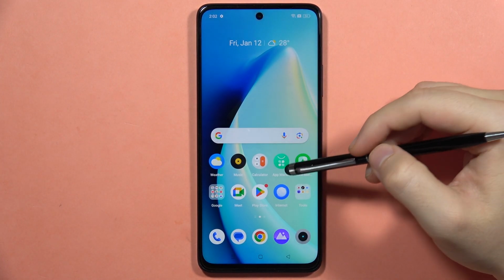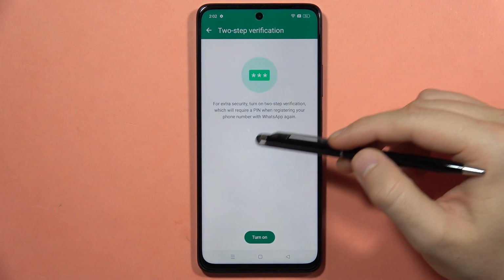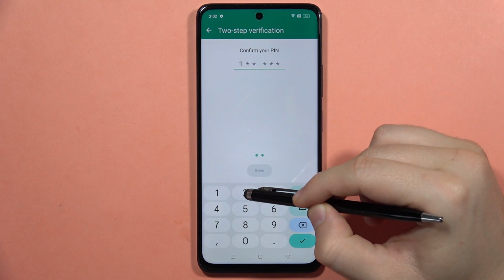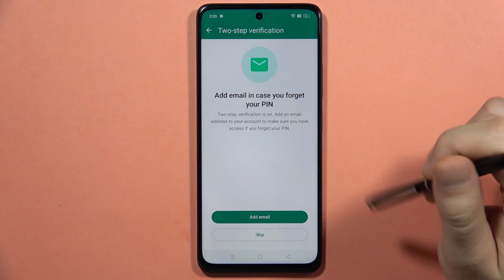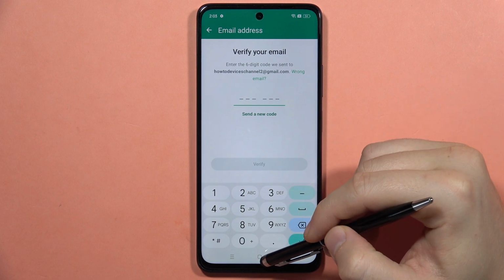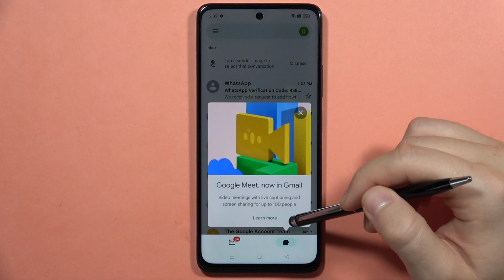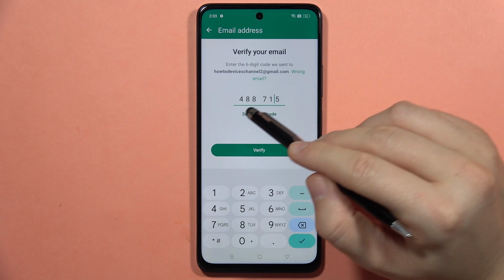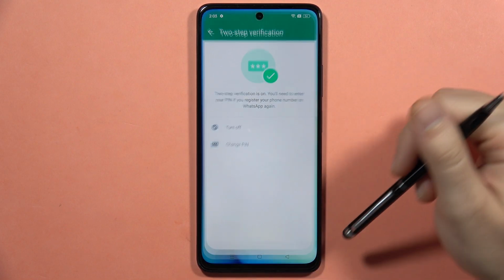How to Activate 2-Step Verification on WhatsApp Mobile App in 2024 - Enable 2FA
Secure your WhatsApp account in 2024 by activating 2-step verification with this tutorial. Follow the step-by-step guide to enable 2FA, adding an extra layer of protection to your account on the WhatsApp mobile app.

On my channel you will find other tutorial videos for WhatsApp Mobile App, so if you are still looking for some help, then play playlist